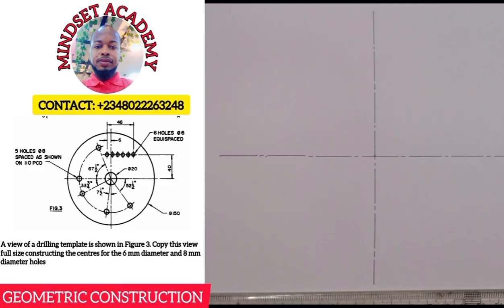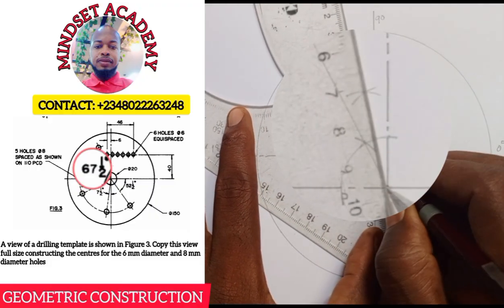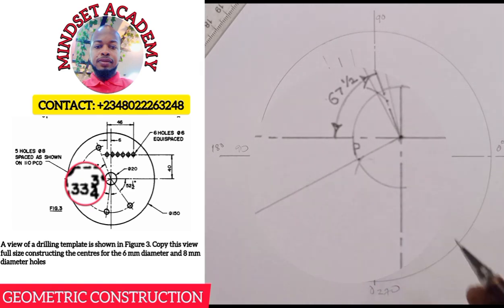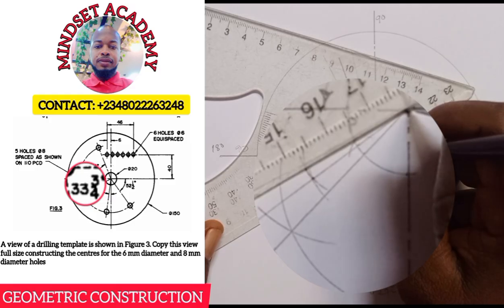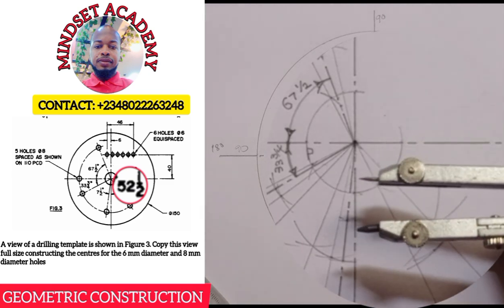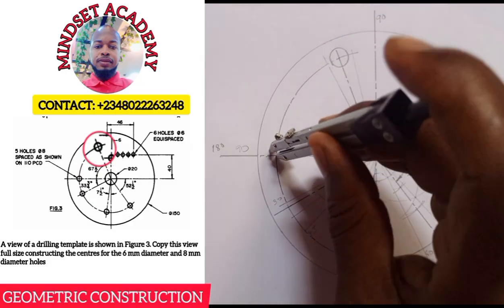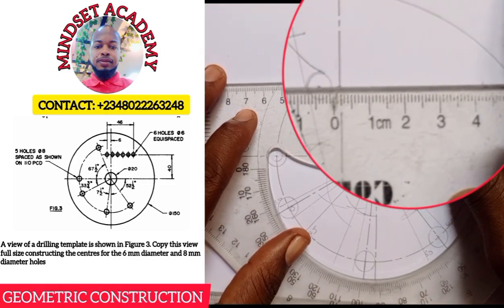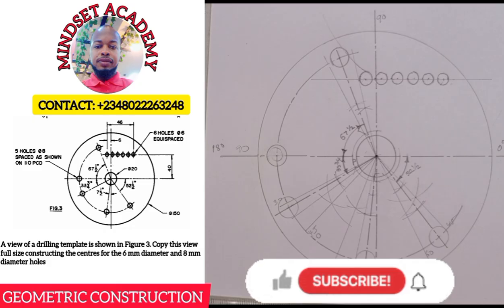GEOMETRIC CONSTRUCTION: REPRODUCING DRILLING TEMPLATE.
learn how to reproduce a given figure by geometric construction